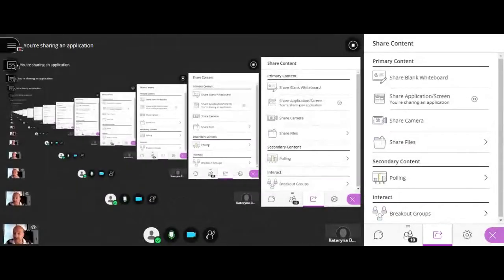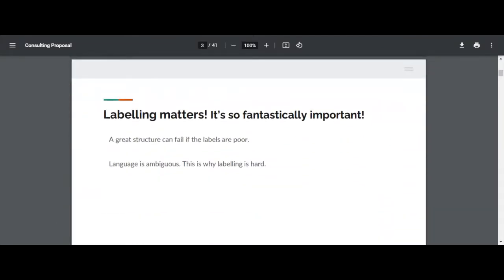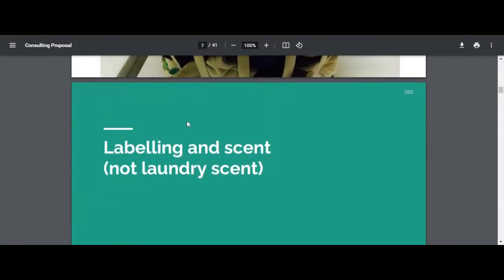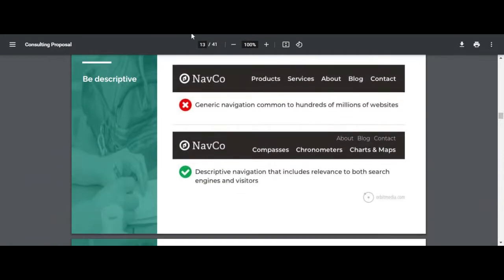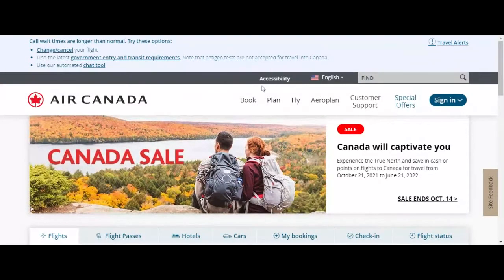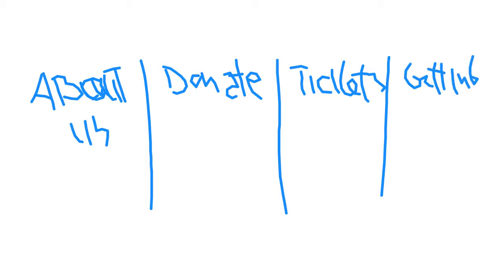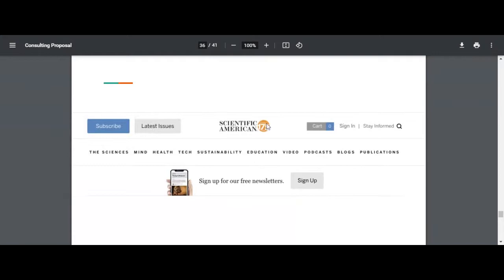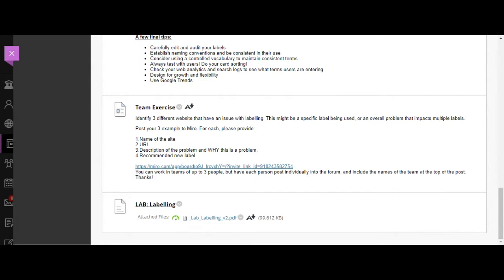BDES3003 Information Architecture: Labeling and Nomenclature